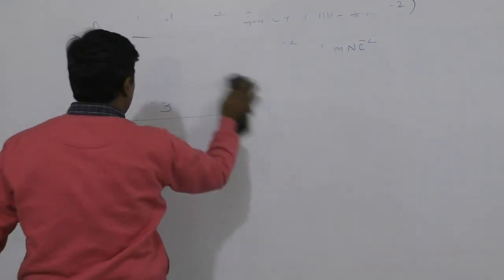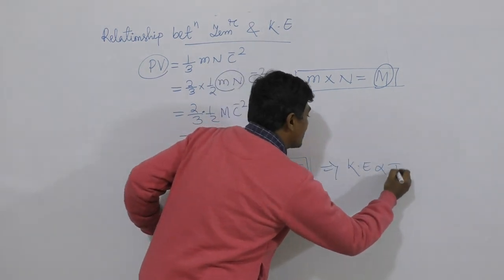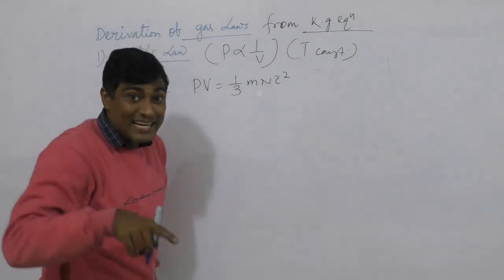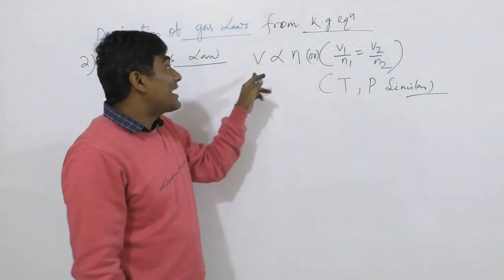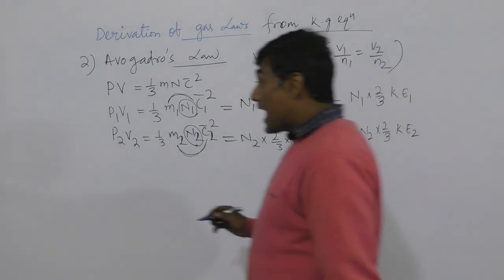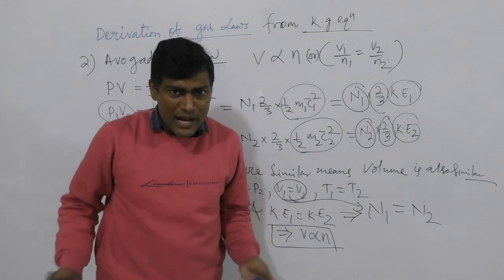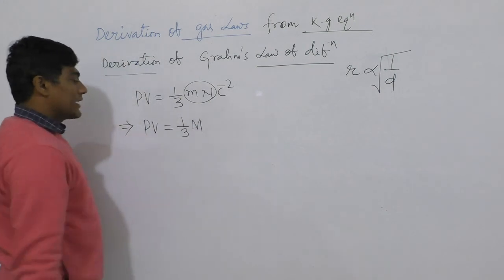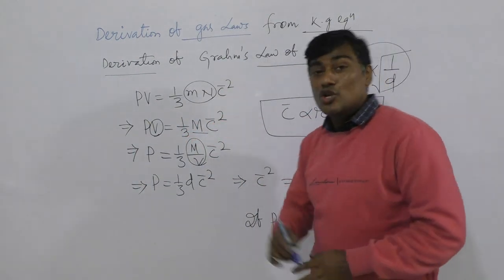Gaseous State: Lecture - 2: Derivation of Gas Laws From Kinetic gas Equation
Derivation of Gas Laws From Kinetic gas Equation